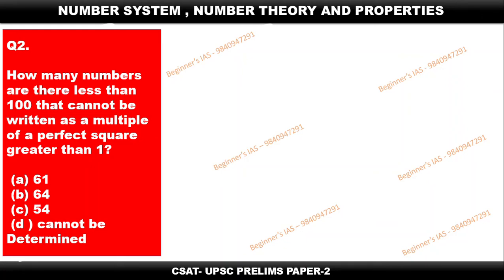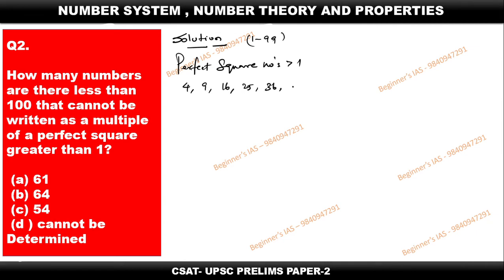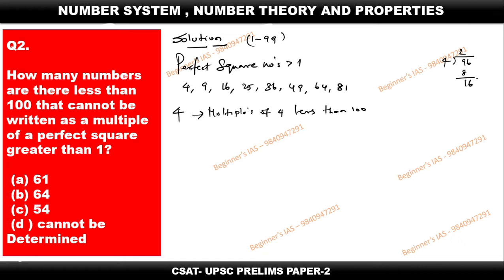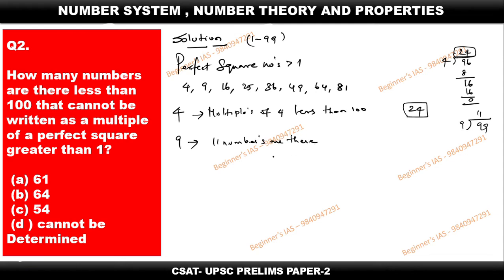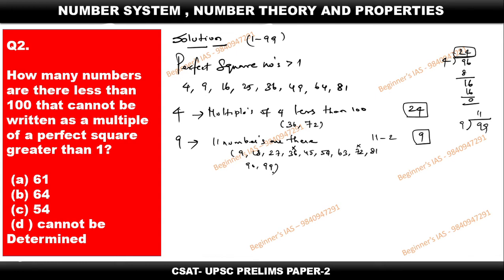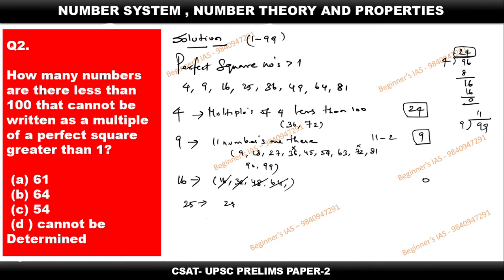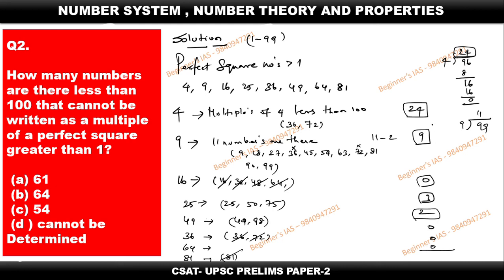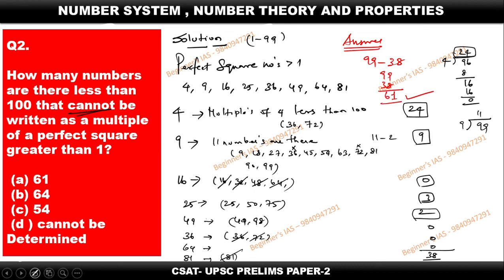Q2-NUMBER SYSTEM-How many numbers are there less than 100 that cannot be written as a multiple of a